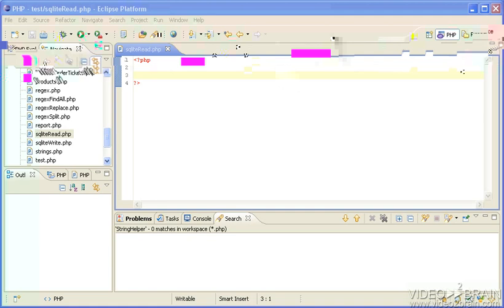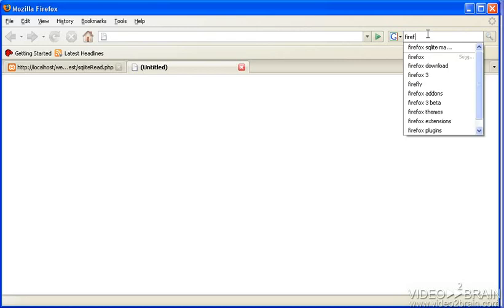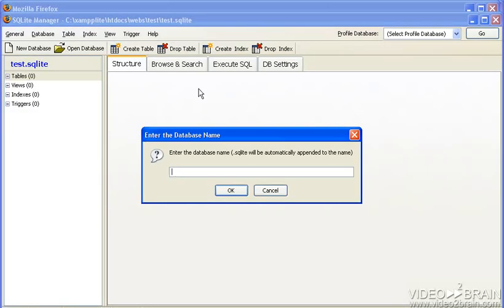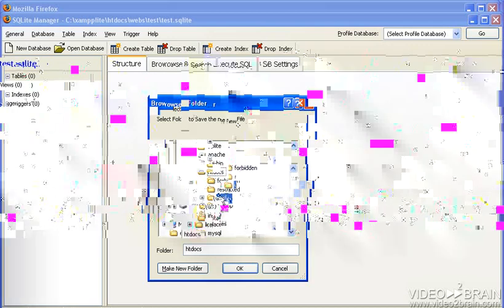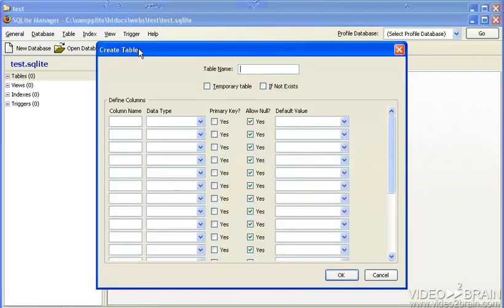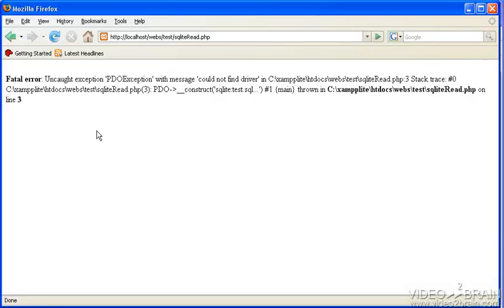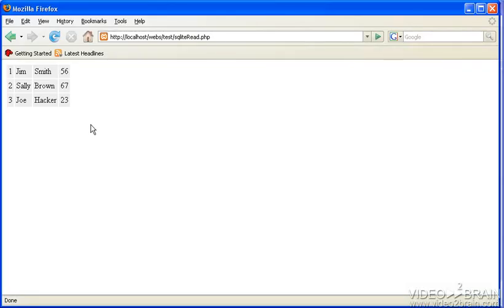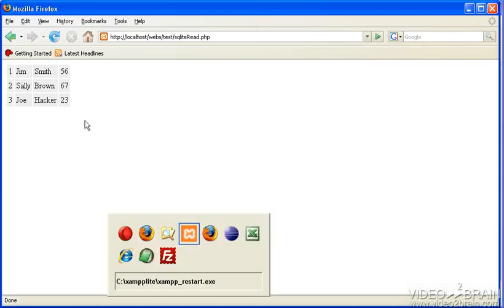SQLite3 Reading Data via PDO